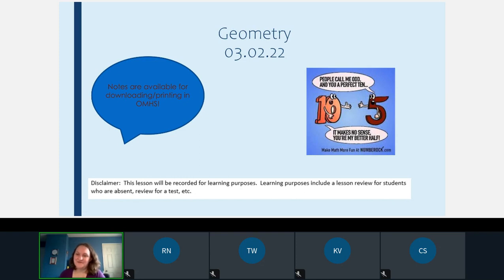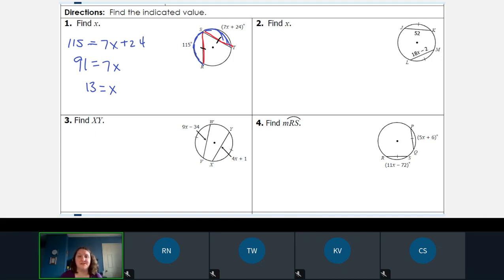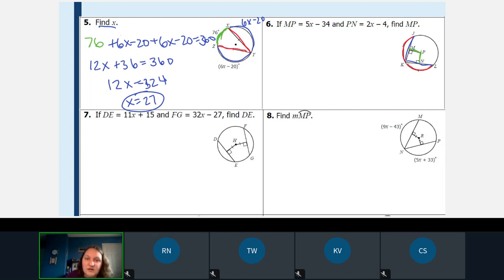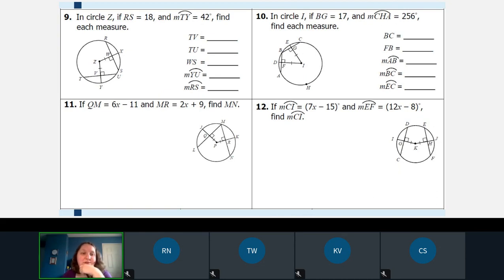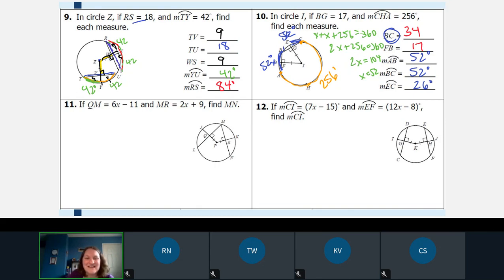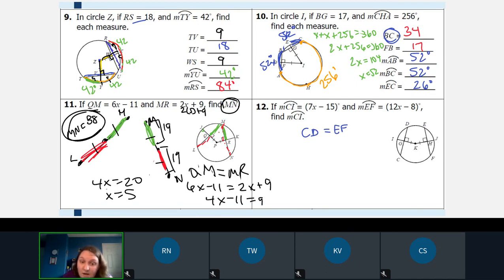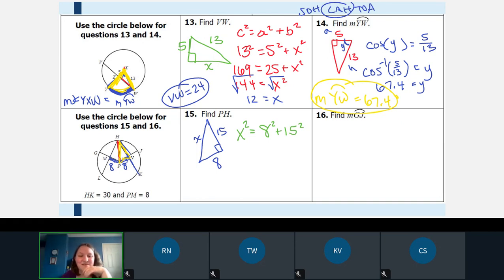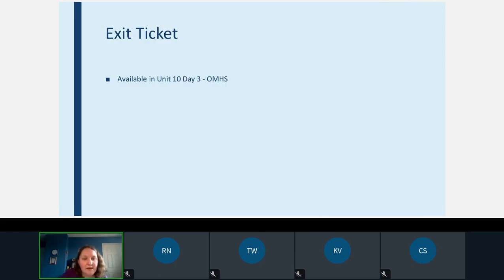03 02 22 Class Recording